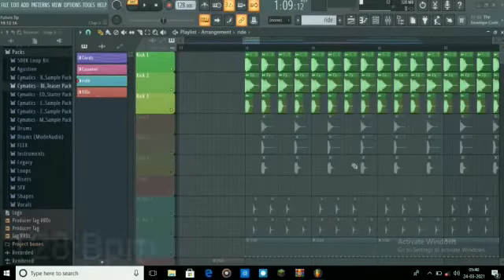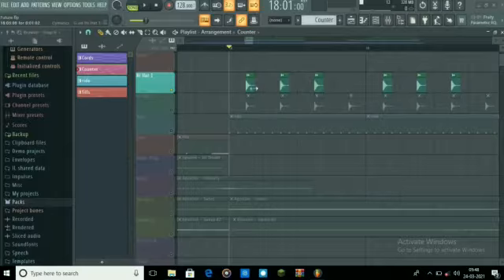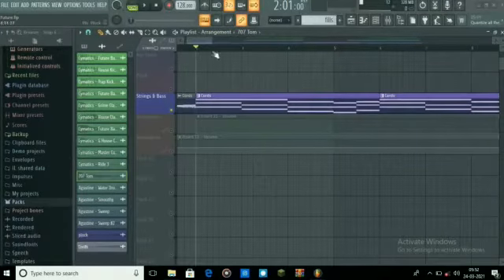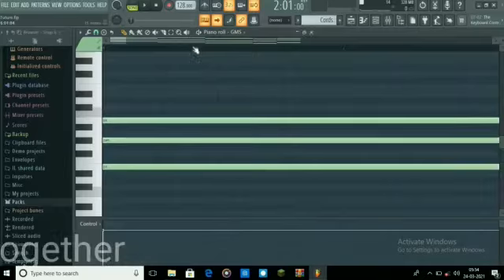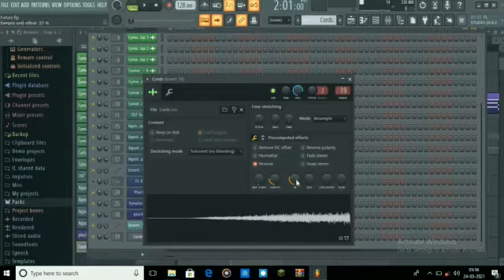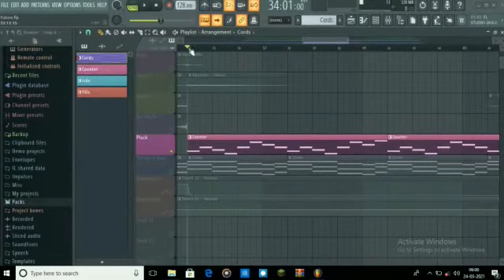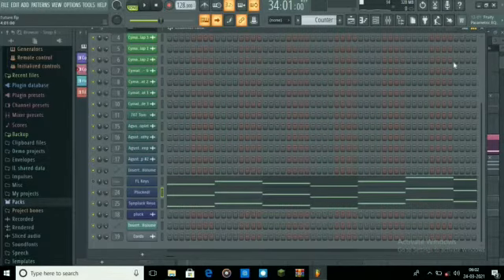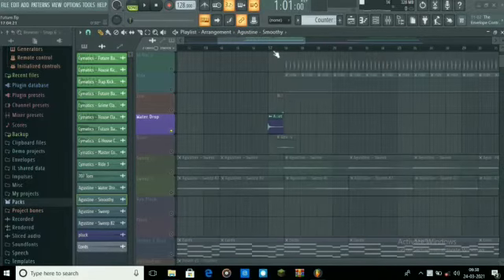How to make an Emotional Progressive House track // RRDz Music // FL Studio tutorial.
Hello 👋Back again with another video where I will be making an Emotional progressive house music. Hope you enjoy!!